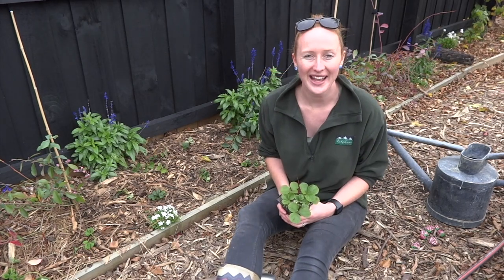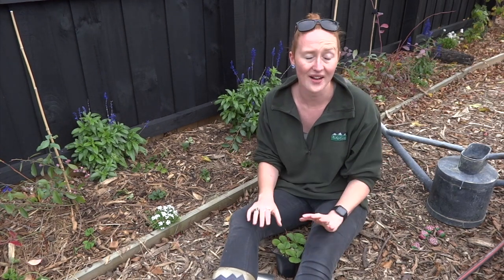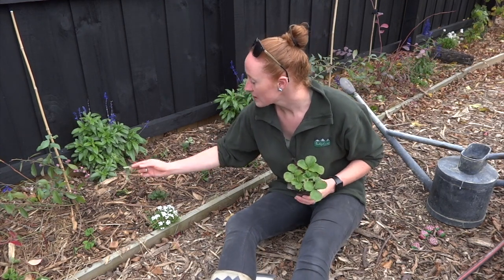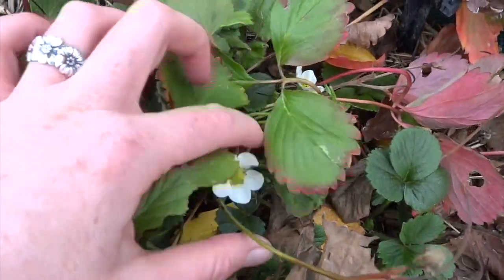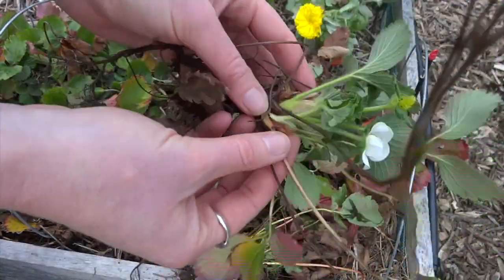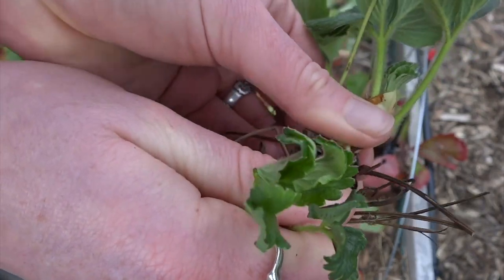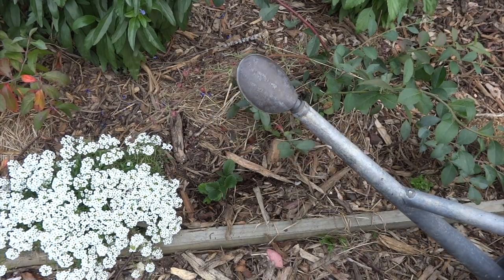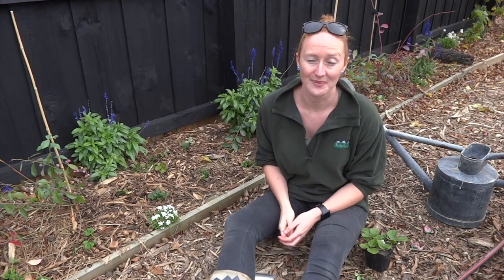Strawberry TLC time - Backyard Veggies, Chickens & Garden - Christchurch - New Zealand - (ru)Grew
Strawberries! One of Summers little treasures!

Now that it's Autumn coming into winter it's time to start dividing strawberries and planting new ones so you're ready right at the start of the season.

I am a full time Primary School Teacher and a fun-time gardener. Join me (and my Husband) as we learn our way through gardening in Christchurch, New Zealand.

Ruth